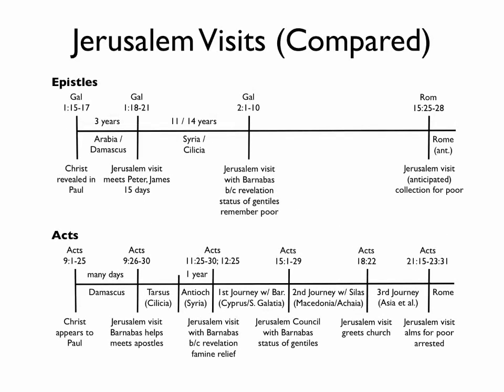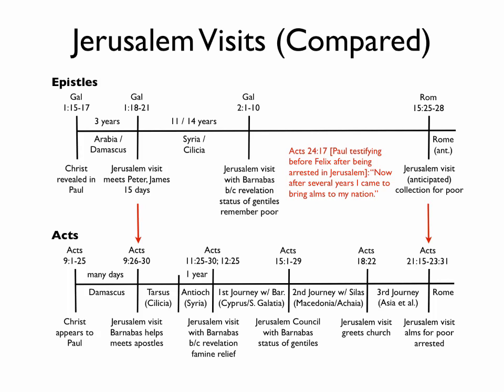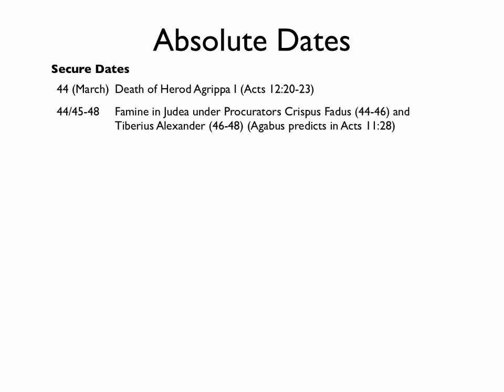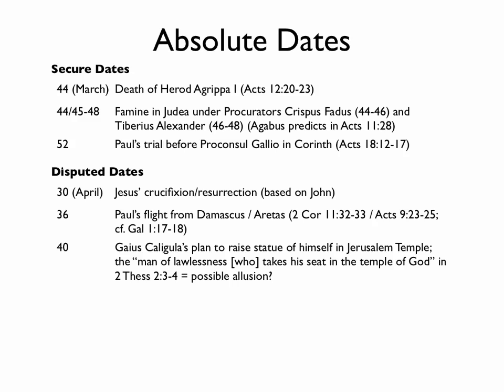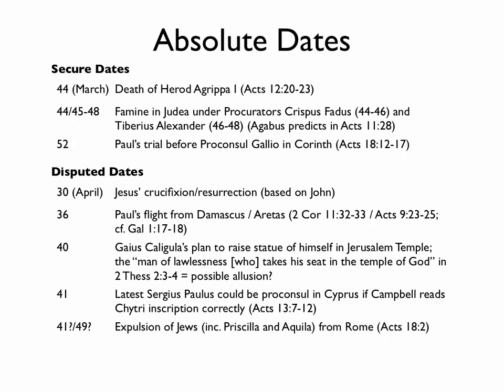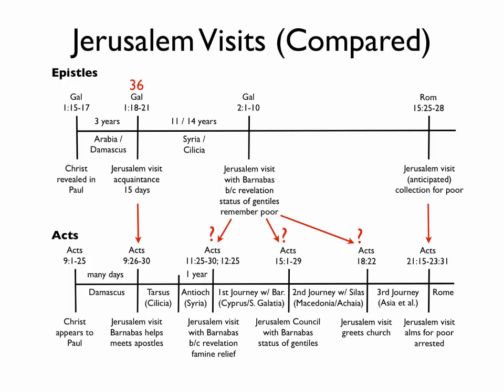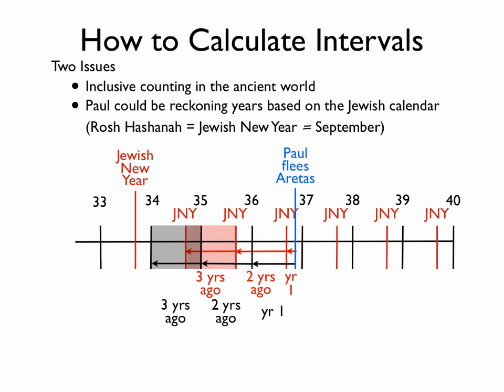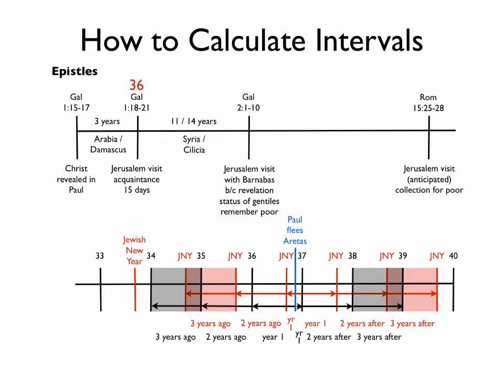Pauline Chronology - Combining Timelines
Lecture 4 on Pauline Chronology for Intro NT II at Hood Theological Seminary.